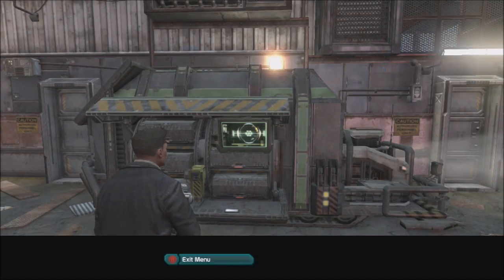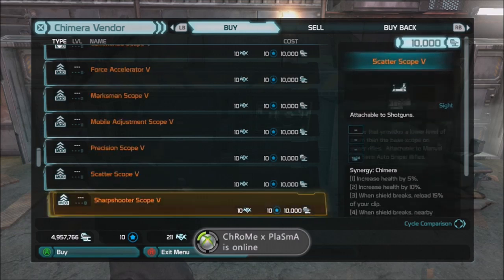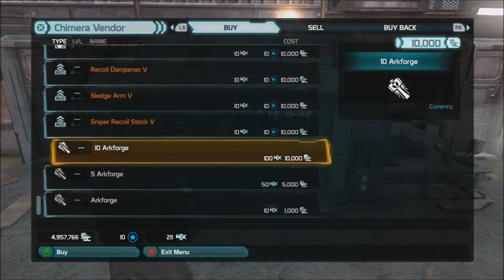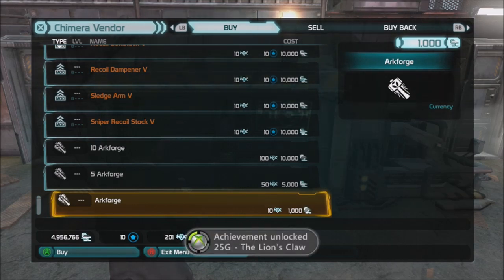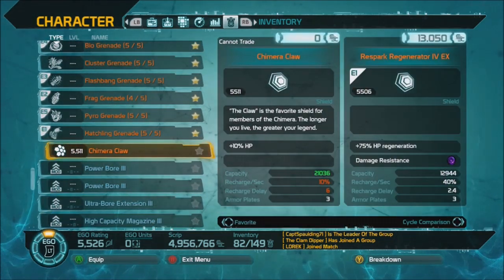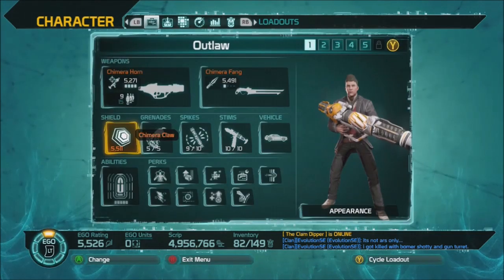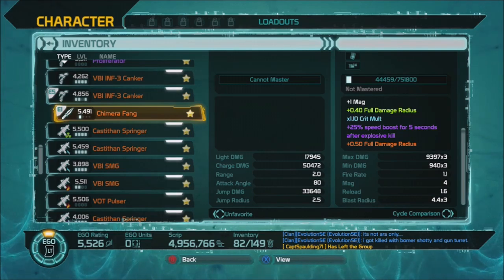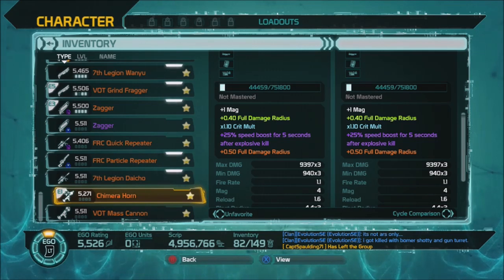Defiance - Chimera Weapons from Arktech Revolution Pursuits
Showing all 3 of the weapons you get from the Chimera Pursuits from Arktech Revolution.